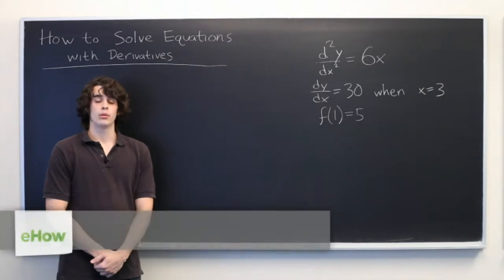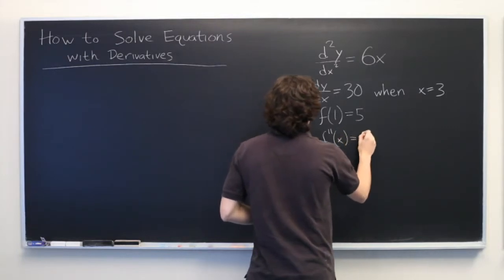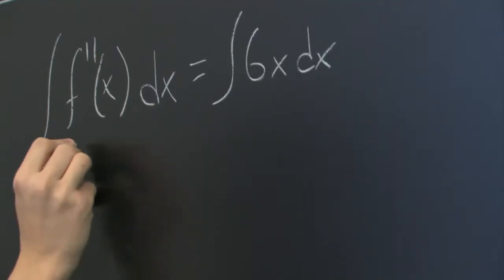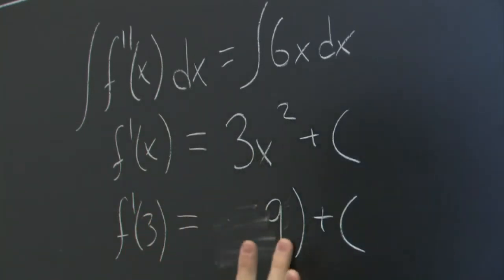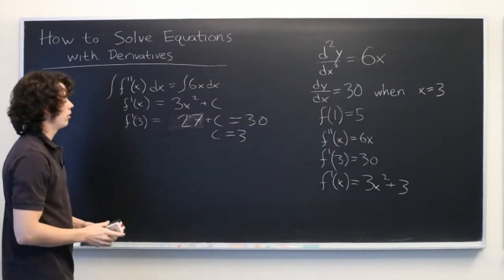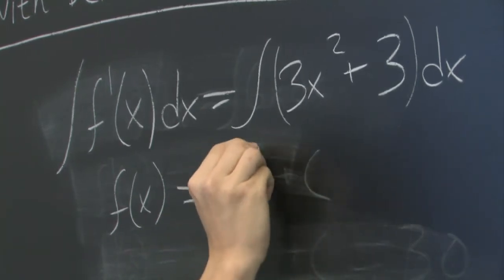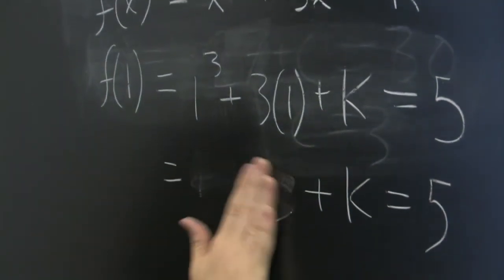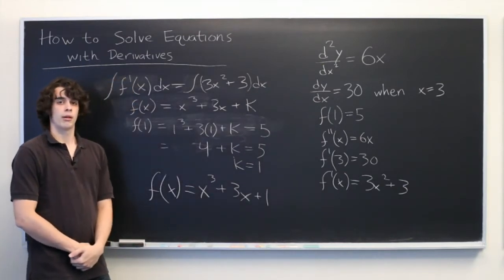How to Solve Equations With Derivatives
How to Solve Equations With Derivatives. Part of the series: Equations. Just because an equation has a derivative doesn't make it any more difficult to solve. Solve equations with derivatives with help from an experienced math tutor in this free video clip.